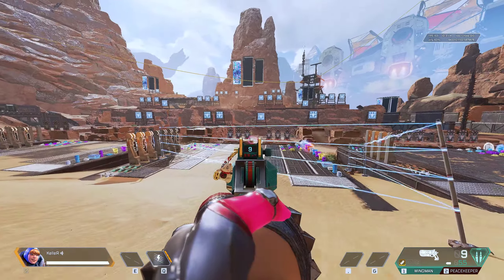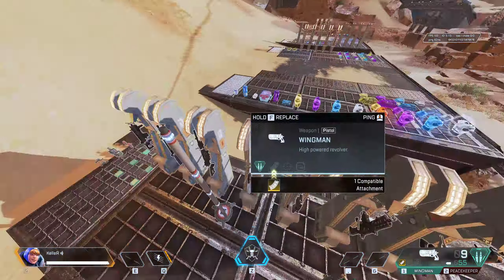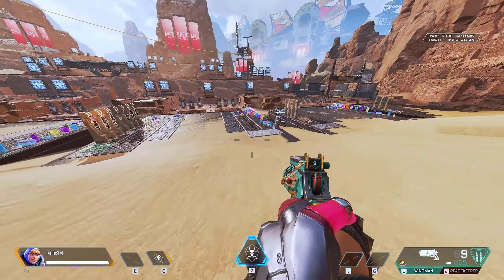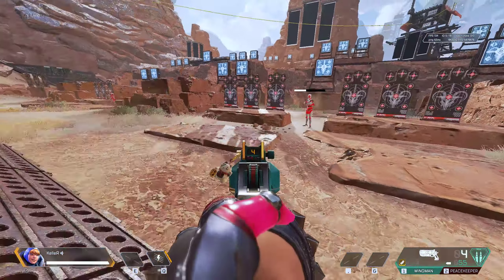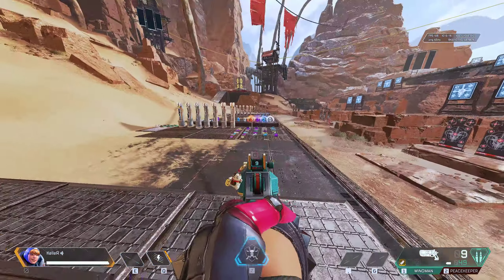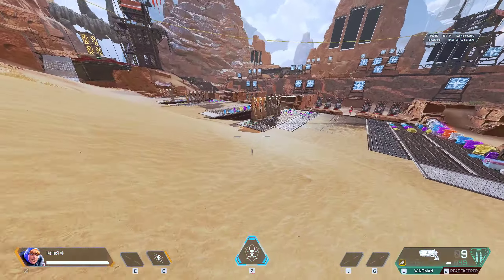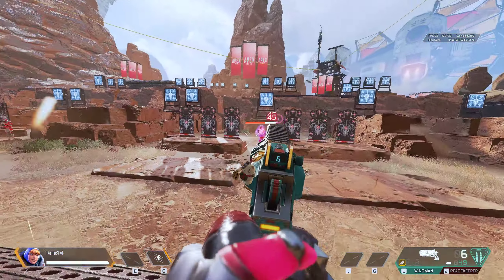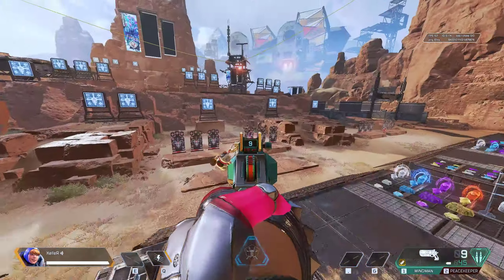New Wattson Wallbounce Tech!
Original credit to some guy on reddit, I didn't find the post.